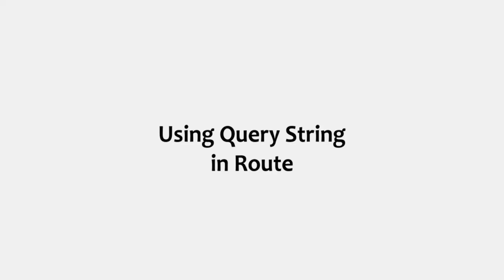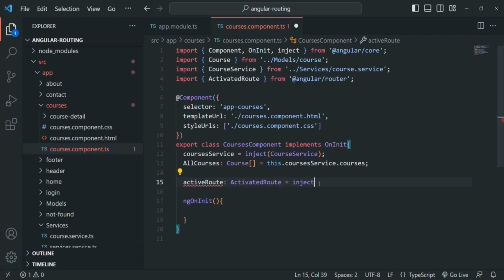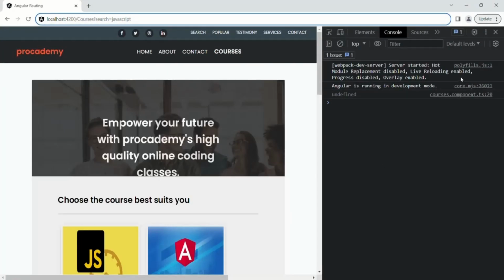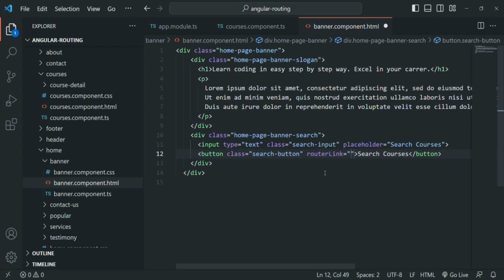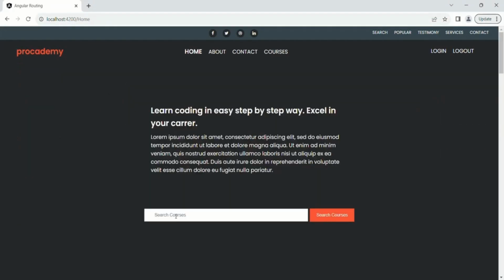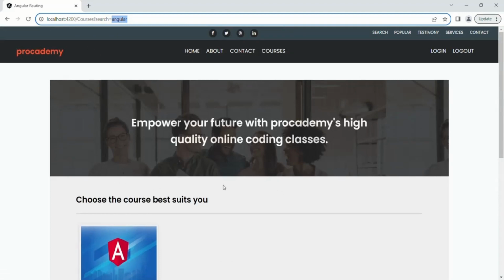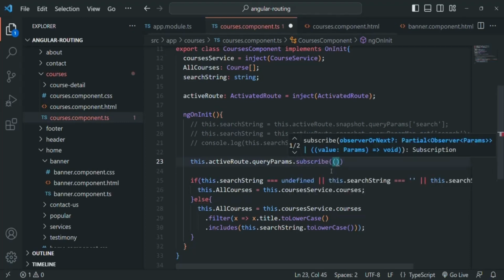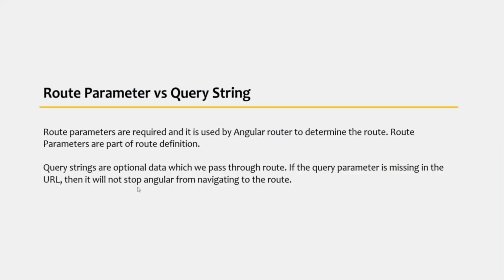#89 Using Query String in Route | Angular Router & Route Guards | A Complete Angular Course